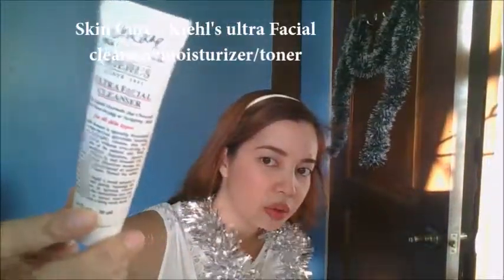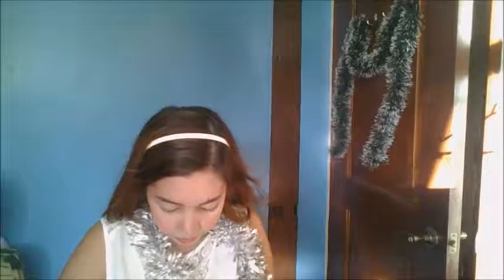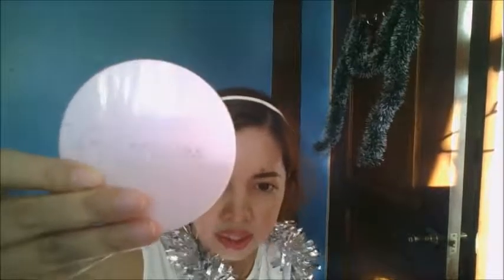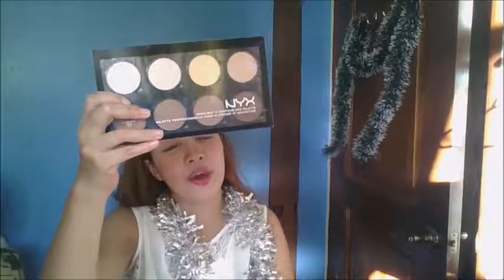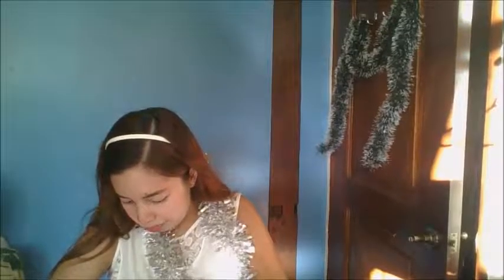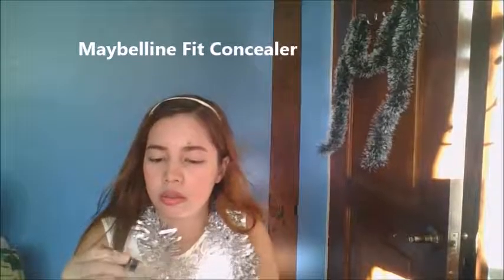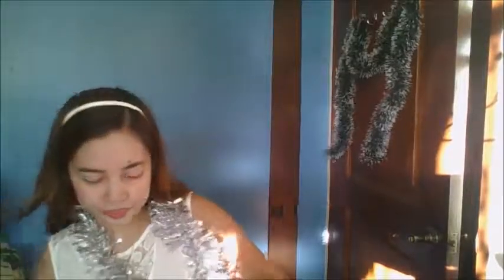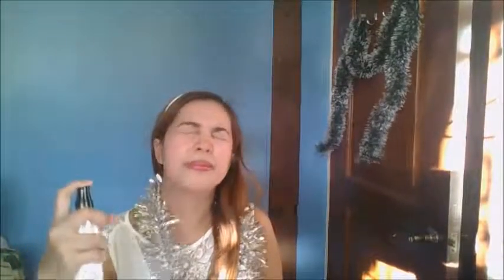Christmas Makeup Favorite 2016 (NYX,SEPHORA,L'OREAL and many more)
Hello Guys,

Eto yung mga products na Paborito this december.